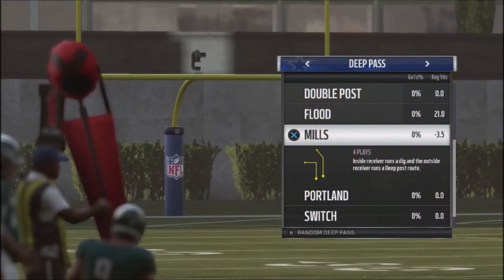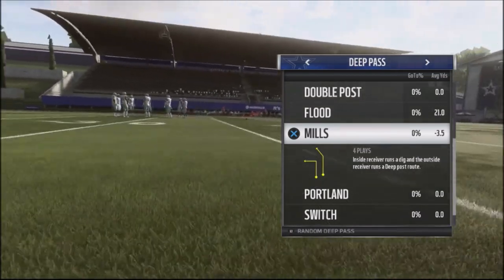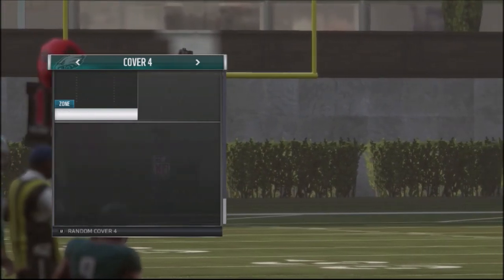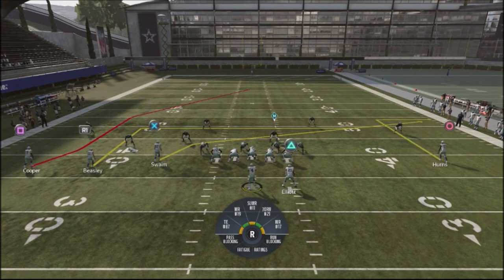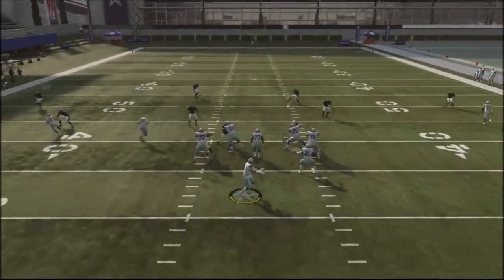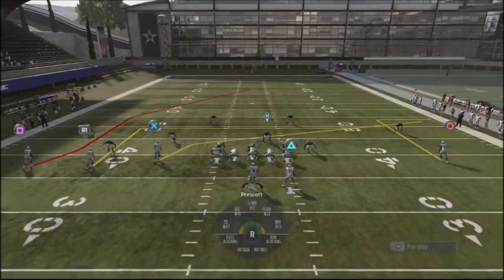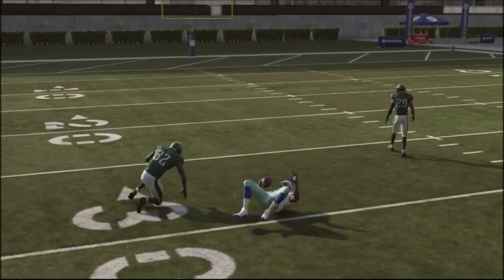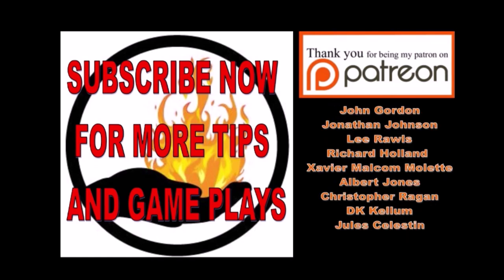MADDEN 19 MONEY CONCEPT VS COVER 4 - MILLS - GET 30 YARDS & 1 PLAY TDS